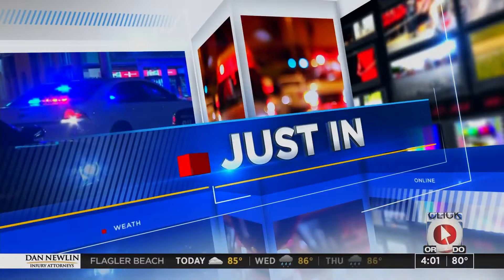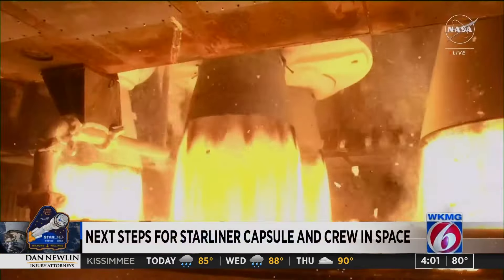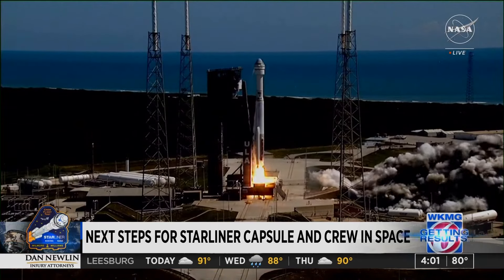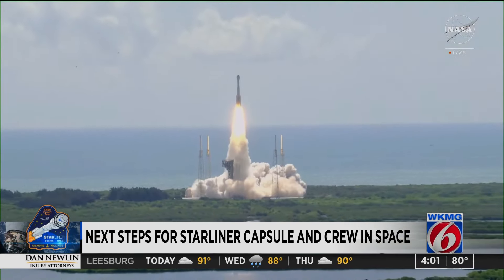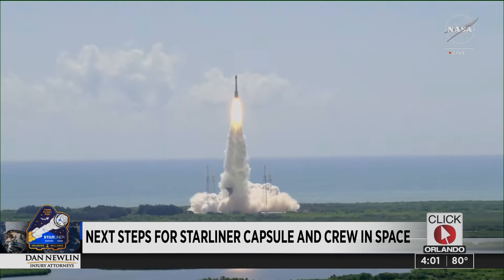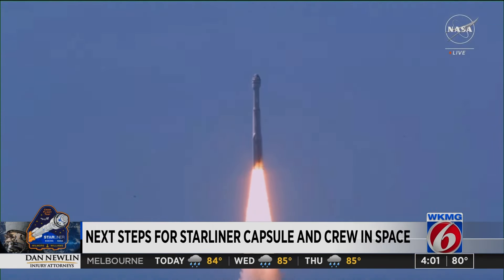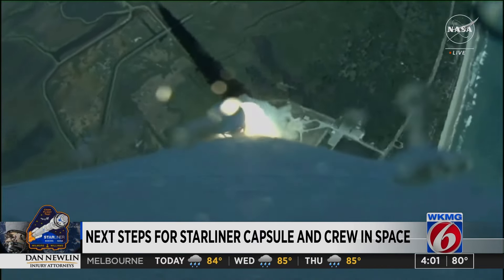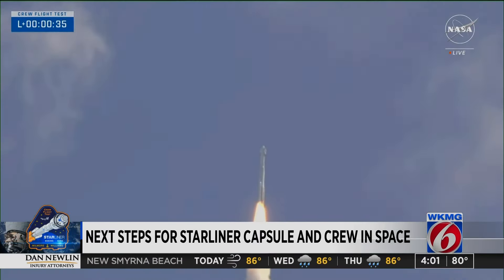NASA, Boeing teams announce date for Starliner departure from space station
NASA and Boeing are now targeting Starliner’s return from the International Space Station no earlier than June 26.